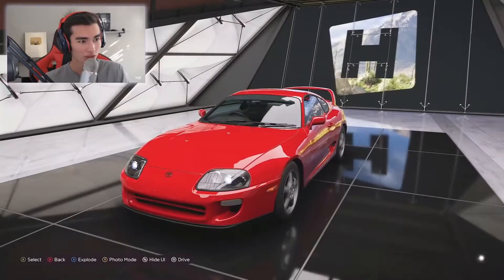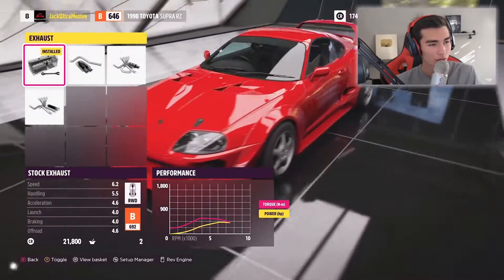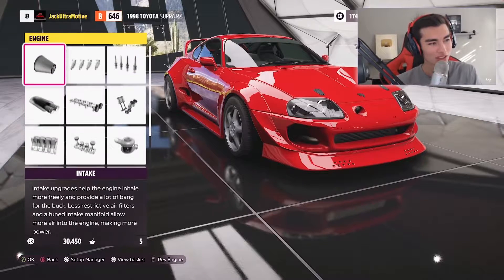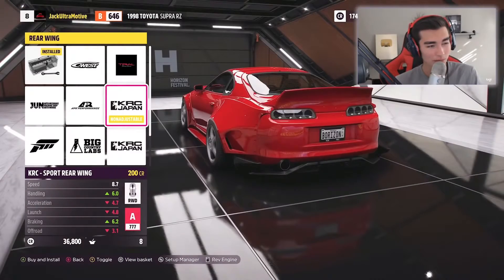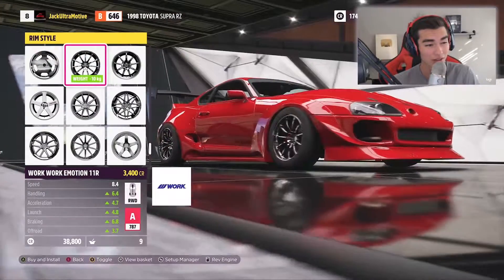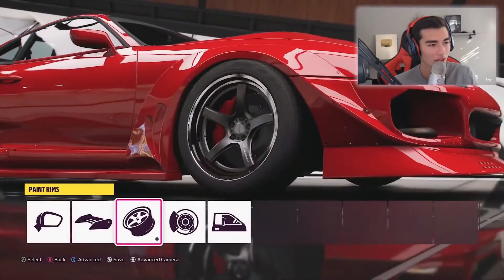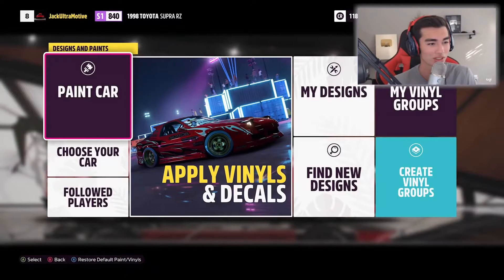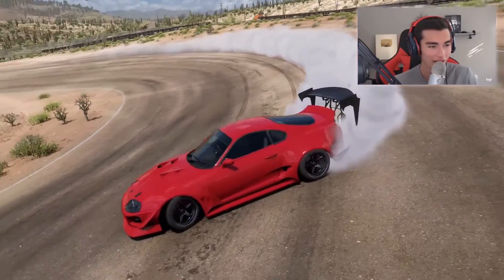NEW Autoshop and Customisation in Forza Horizon 5